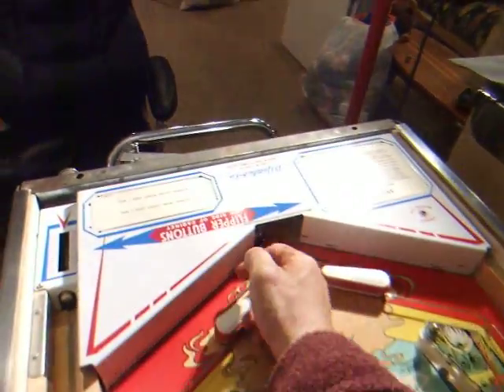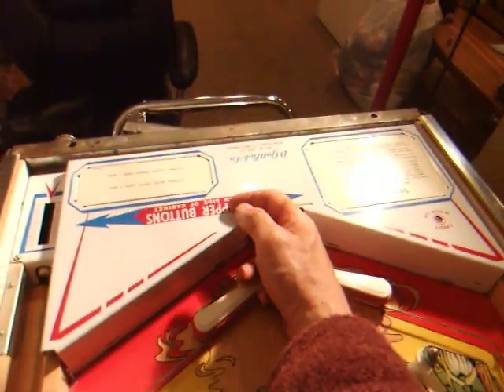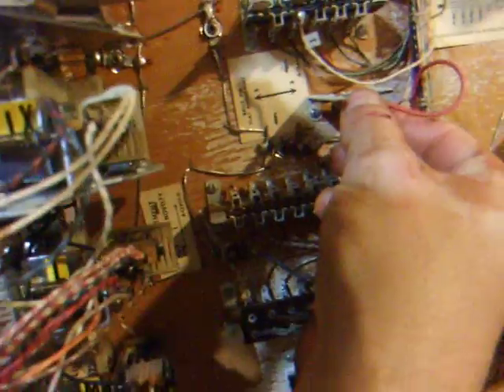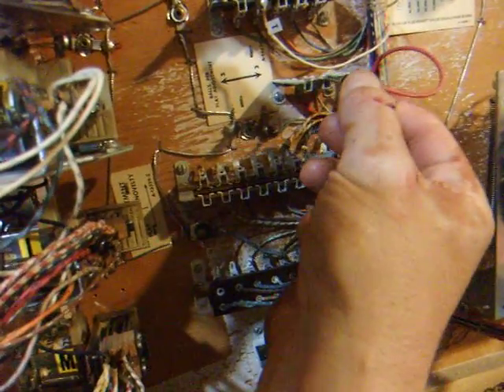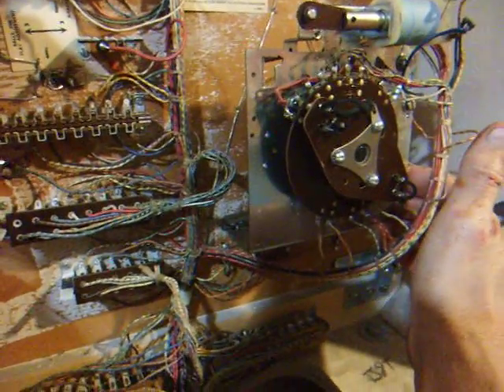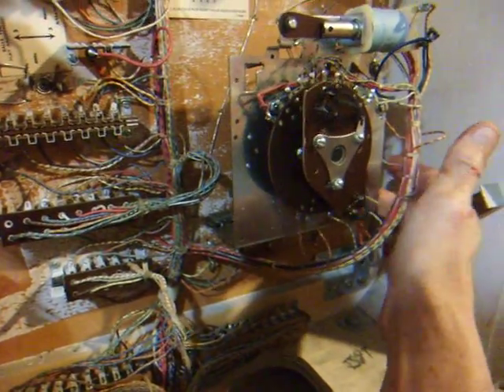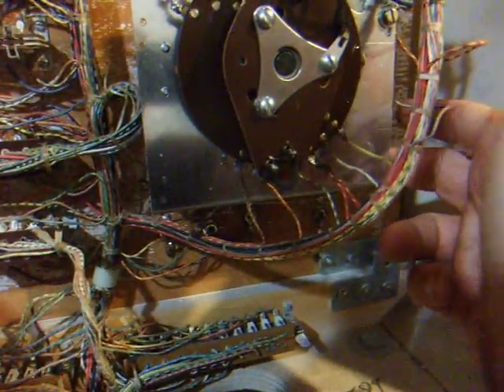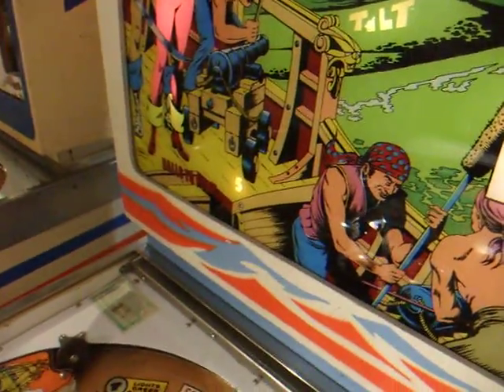Ship Ahoy Reset - Proper ball count stepper action